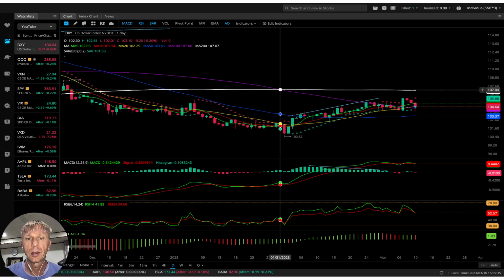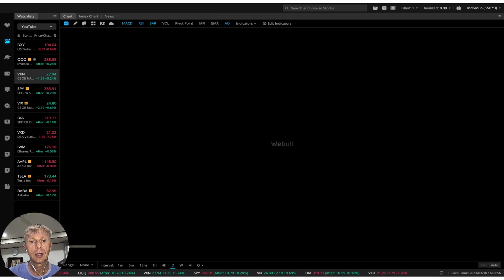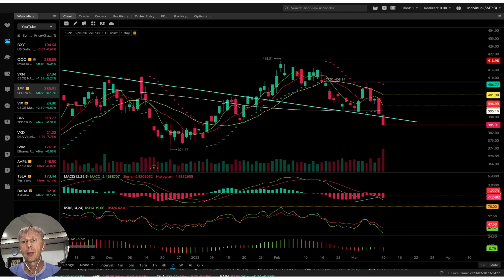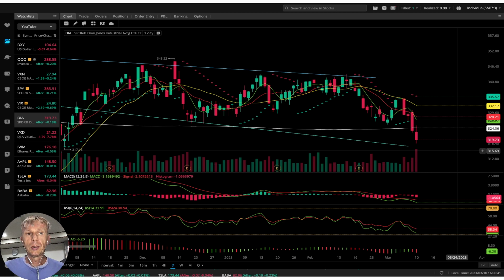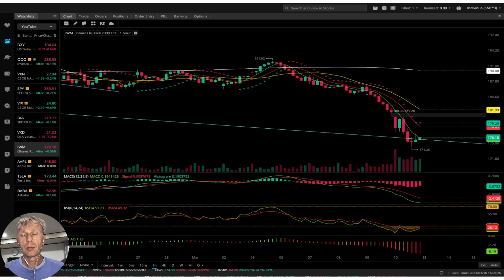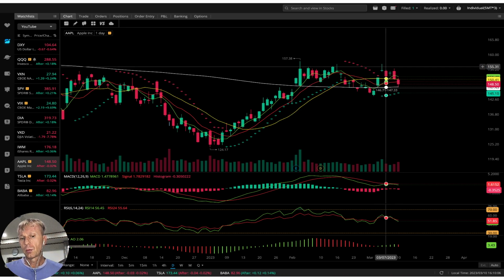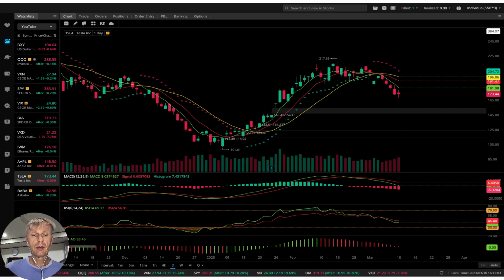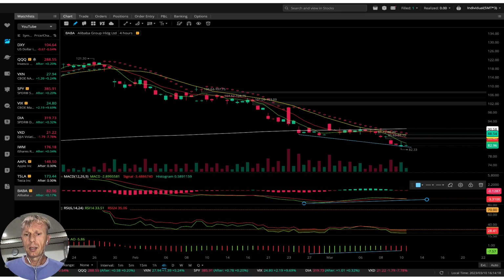BEAR MARKET? Daily Stock Market Update